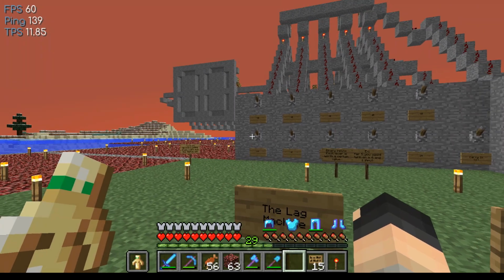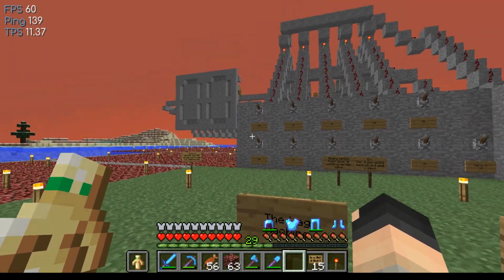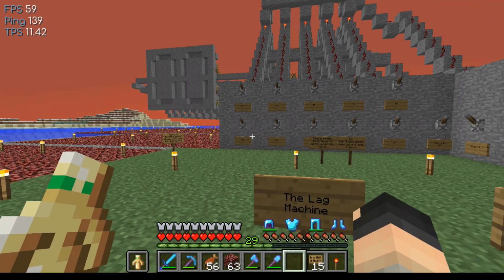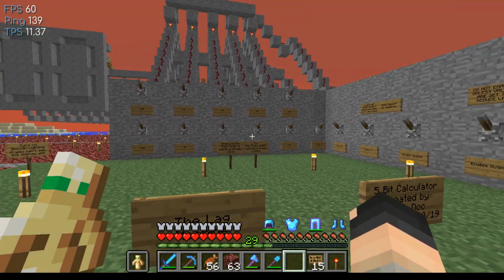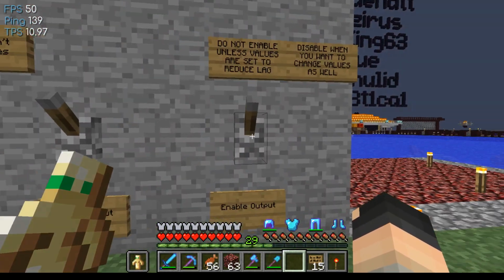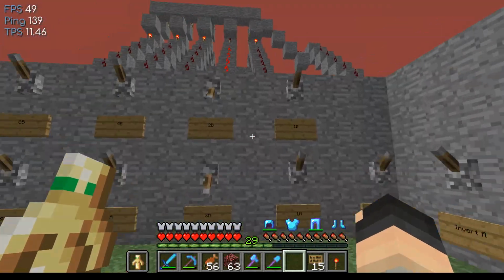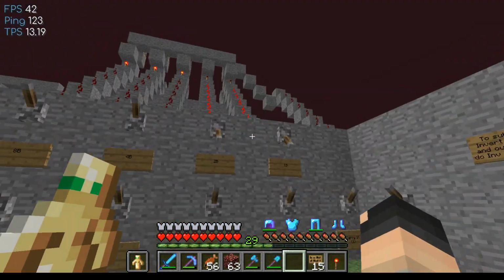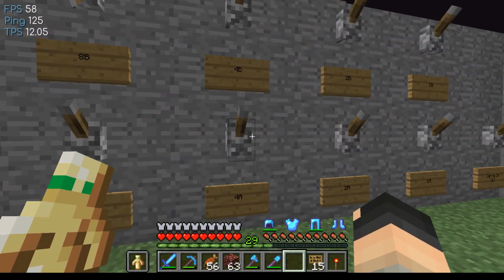The Lag Machine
A brief demonstration and explanation of my 5 bit calculator on Constantiam. It's nothing impressive by redstone logic standards however for being built solely in survival and my first big redstone project since 6 years I'm satisfied with the results.